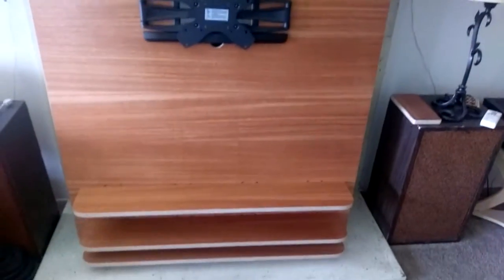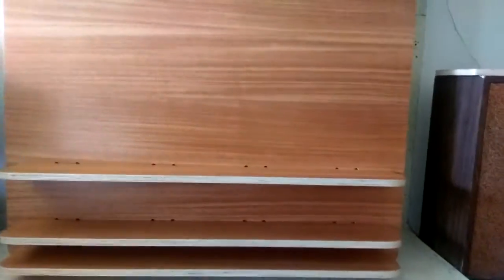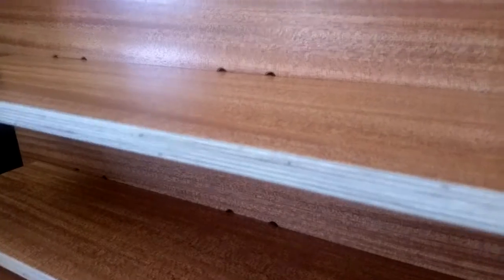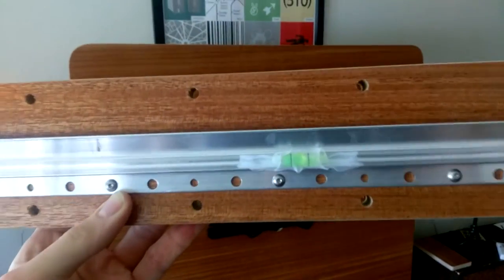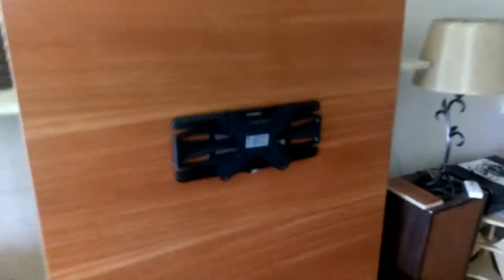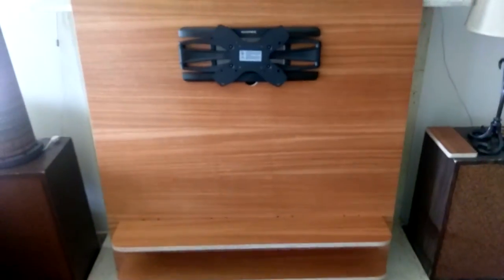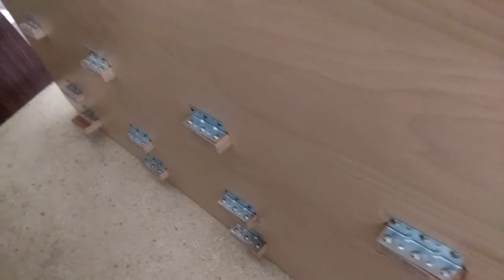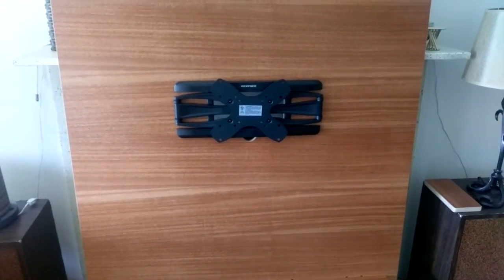Wall mounted entertainment center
Simple wall mounted entertaining center to help hide cables in small apartments.